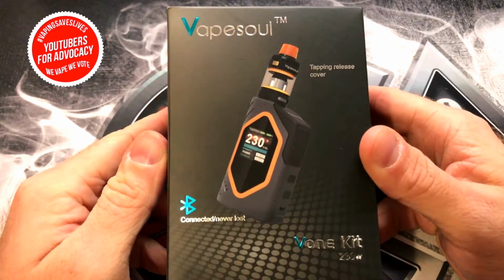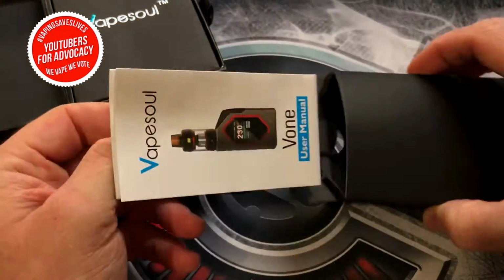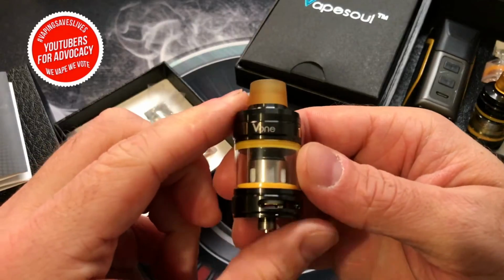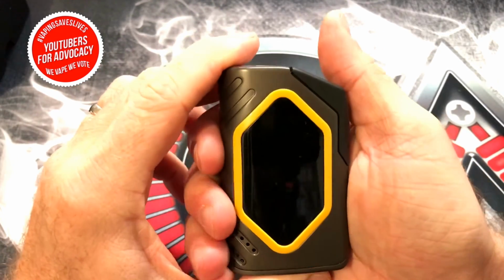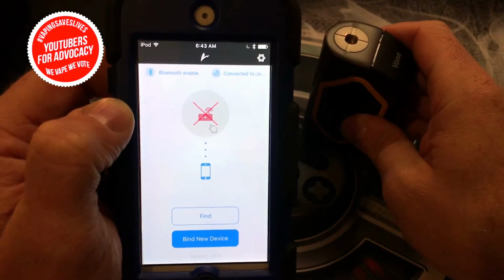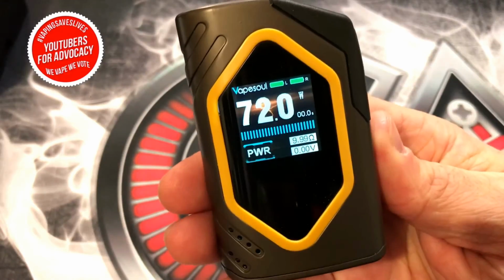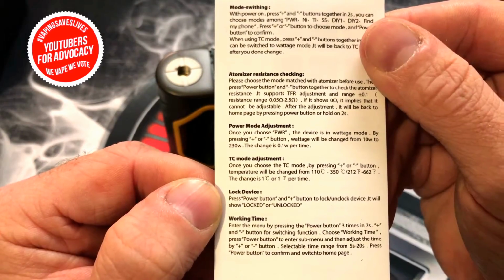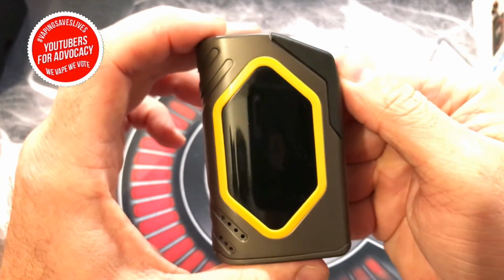Vapesoul Vone Kit W/Blue Tooth Review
The V-one kit from Vapesoul is a 230w mod with the Vone tank at a 2ml capacity. The Vone mod functions on two 18650's and has a blue tooth function that enables you to press a button on an app for your smartphone to cause the mod to chime if you lose it! Now the only downfall of this awesome feature, is that the chime os SO LOW you can barely hear it!

You can however find your phone in the reverse manner with a ringtone. The Vone mod is made of a Zink alloy, and has a nice sold and ergonomic feel to it. The Vone tank has a 2 ml capacity to it with a switch button pop-top for an easy top fill. The screen is bright and clean with an HD screen in color, and multiple functions that you higher end mods these days call standard.

Now the pro's and con's. Pro's: It charges easy with a micro usb port, has an easy top fill method with the Vone tank, and is overall easy to use and powerful. Con's: The bluetooth function needs serious tweaking. You can't hear it unless your REALY trying. The batteries when fully charged, literally run the mod for about a good 12-20 hours! Which is frustrating by no mistake. The mod also has a tenancy to get warm! Even just sitting while on with no use you can feel the warmth. Which to me shows a circuitry issue.

Now this may be isolated issues due to the prototype that was sent to me, but this was just my experience. The Vone mod comes in four colors and retails for anywhere between $45 to $70. Currently the mod is in pre-production so the link above will show, but the link I have provided is the cheapest price I have seen so go check it out!

I try my best to convey everything that I review with an in-depth approach, not just reading the label back to the consumer!

Tumblr: Joe Of All Vapes

*Please Help Support Our Rights As Vapers!!*

Here is a list of crucial advocacy groups, that you may wish to do some research on! No matter where the Cole-Bishop act (HR1136) will take us, BE INFORMED, BE PREPARED!!

I am very lucky and humbled to have so many amazing sponsors backing my efforts! Please check them out and their great line of products!

*iJoy USA

*Raff Mods

* Ibliss Vapor

These videos are all a collective of my own thoughts and ideas only! I have been vaping for over two years and it has been of great benefit to my life in many ways. Reviewing is a way that I can give back to the community in an informative and entertaining manner.